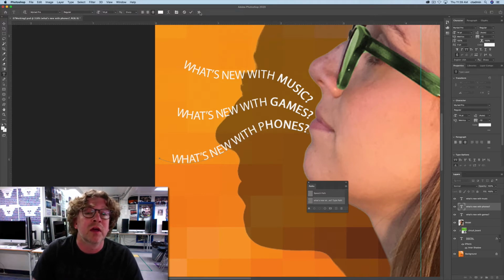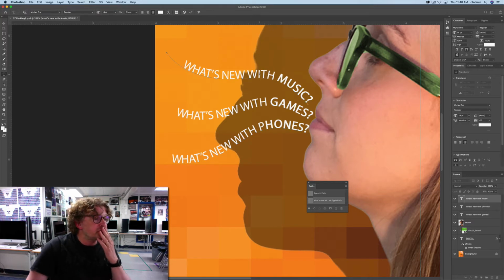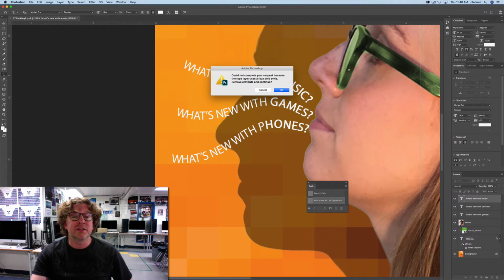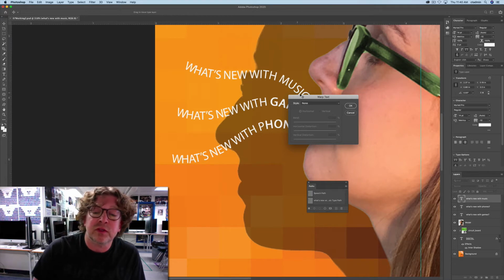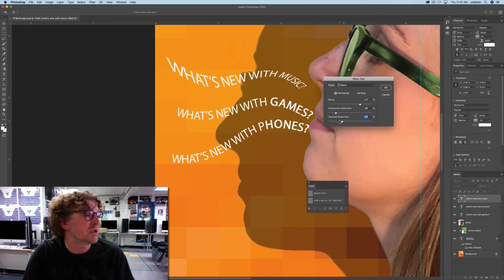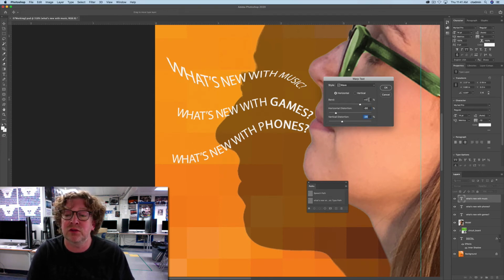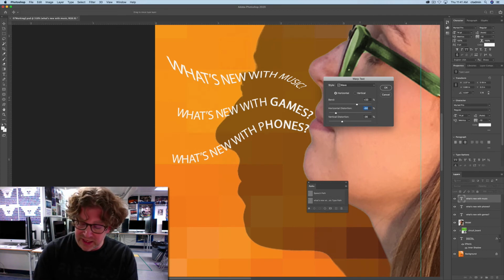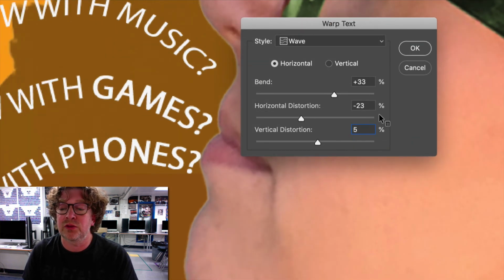Warping point type in Photoshop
For Classroom in a book Lesson 7.
For students in the Barrhead Composite Com Tech class.